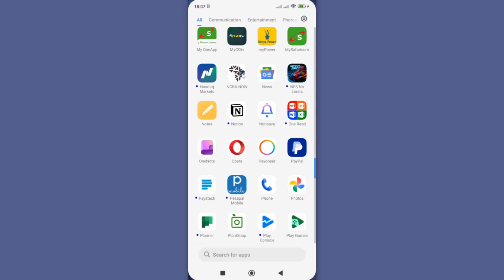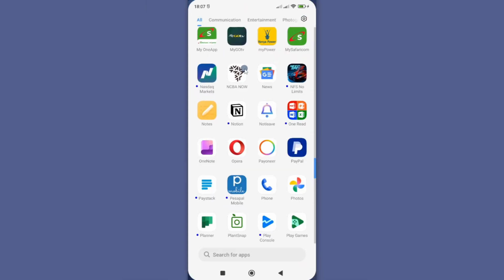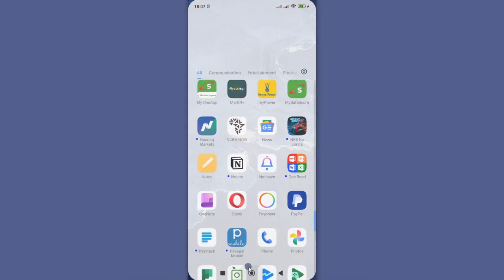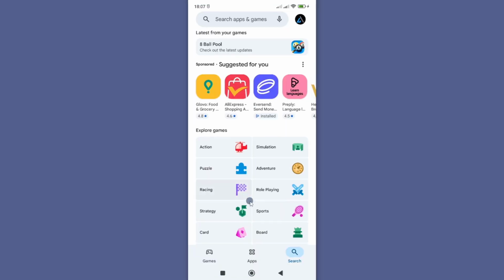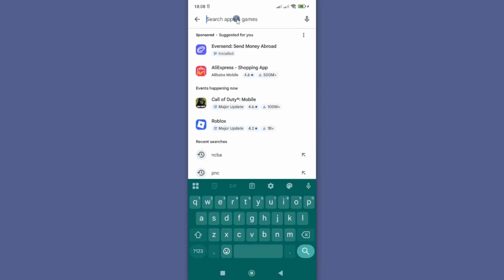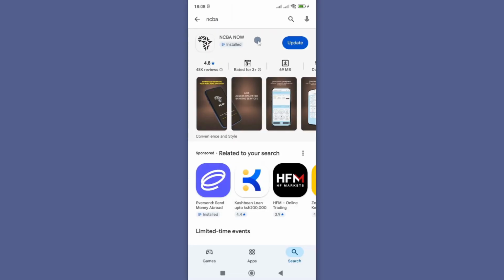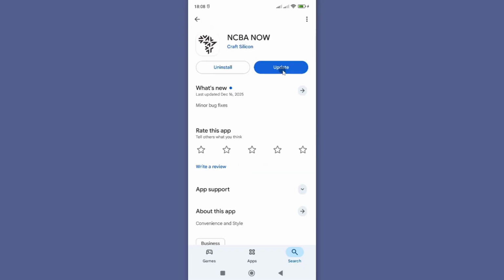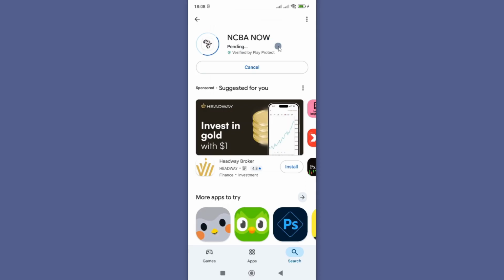How To Update NCPA Bank App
In this video, you’ll learn how to update the NCBA Bank app on your smartphone quickly and easily. Keeping your banking app updated helps improve security, fix bugs, and gives you access to the latest banking features and performance improvements.

📌 What you’ll learn:

How to update the NCBA NOW app on Android and iPhone
How to check for the latest app version
How to enable automatic app updates
Tips to fix common update and installation issues

The NCBA NOW app regularly receives updates with improved user experience, enhanced security, and new banking features.

Follow this simple step-by-step tutorial to keep your NCBA Bank app updated and running smoothly on your device.